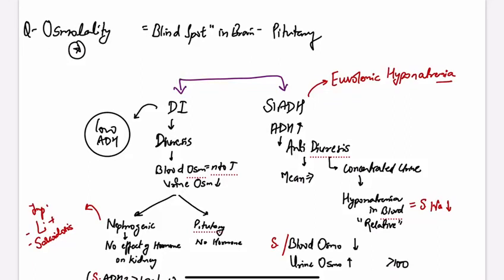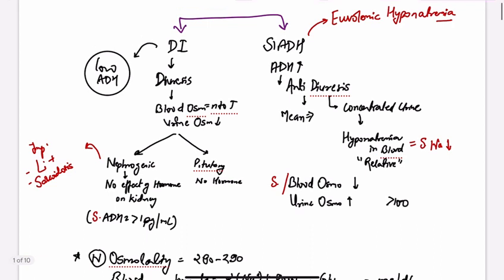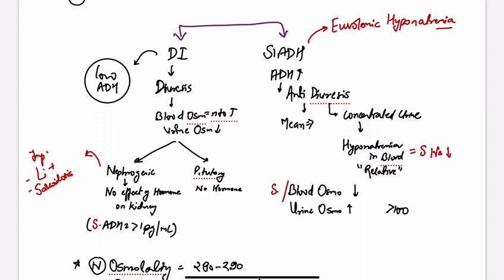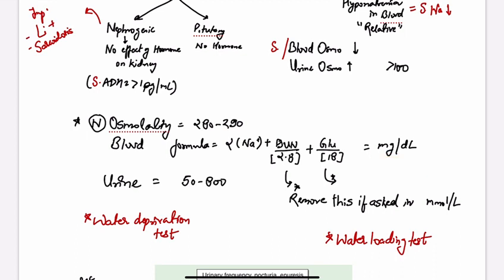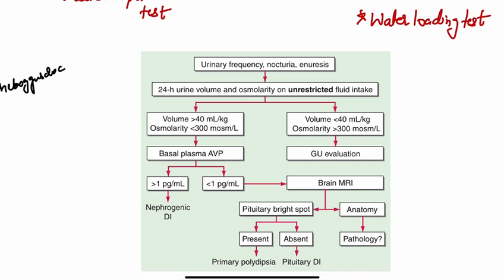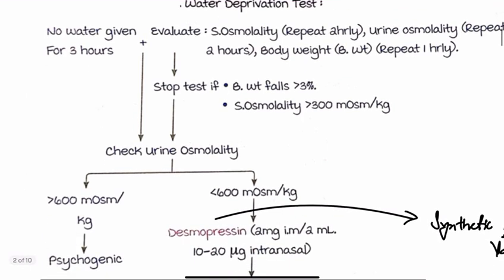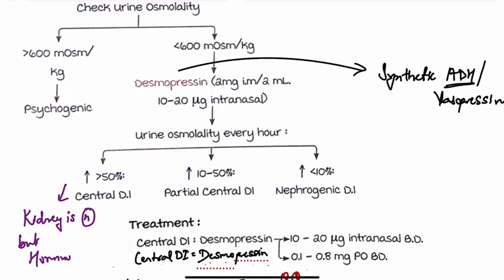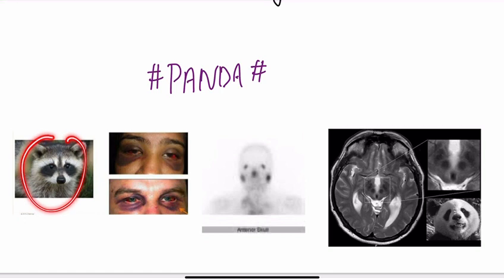CortexMedicine - PYQ 2 DI v/s SIADH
CortexMedicine PYQ 2 Video - DI v/s SIADH

Cortex Medicine: Make Medicine Magnetic

Master NEET PG, INICET, and UPSC CMS Medicine PYQs through quick, high-yield videos and notes. Each PYQ is explained in-depth with key concepts, important takeaways, and potential questions from the same topic—so you don’t just memorize, you understand and apply.

📲 Follow to see Notes PDFs and attend the questions based on This topic.

Written/Made and curated by ​⁠​⁠​⁠​⁠ @theboggusdoc
See your primary source for any confusion.